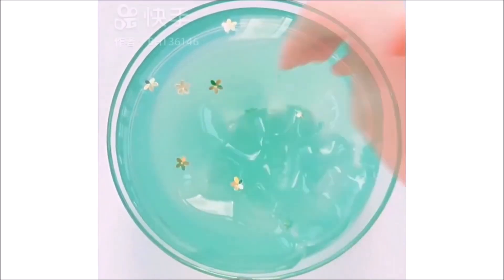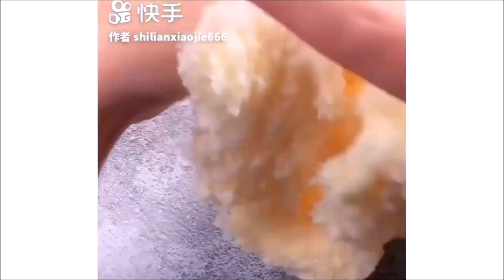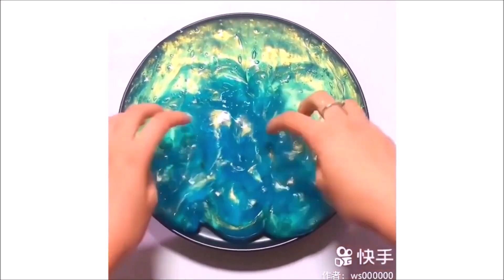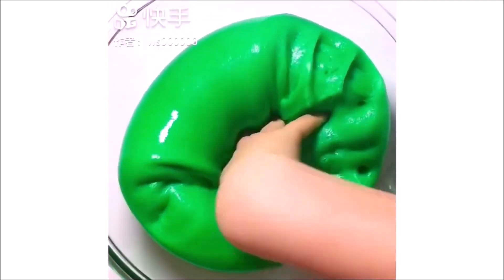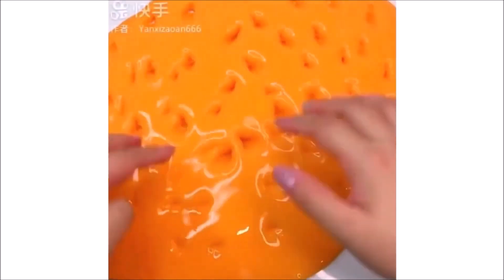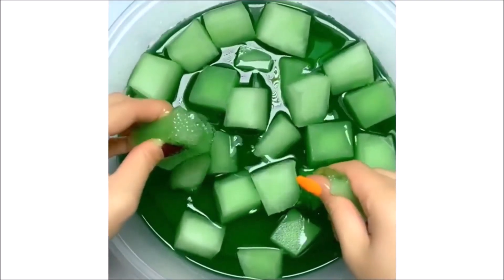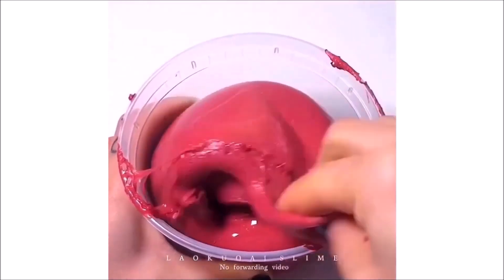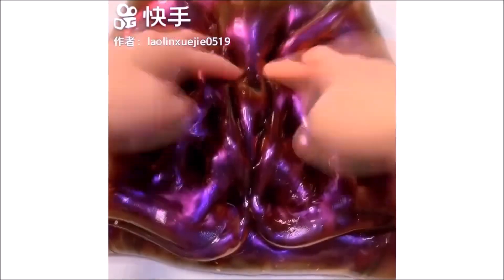Satisfying Slime ASMR 2023 | Relaxing Slime Videos | Oddly Satisfying Slime Crunchy 2023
GUYS 💧VERY IMPORTANT !
Golpee la campana de notificación para saber cuándo publico 🔔
✅ Like, Comenta y Comparte 😘

Lo Mas Nuevo Vídeos de Slime Satisfactorio & Relajante (Slime ASMR)
Most Satisfying Slime videos.
Relaxing & Satisfying Slime videos
Videos Satisfying Slime videos That Relaxes
MEGA Slime 2023
eslain
eslain asmr
eslain 2023
slime asmr video 2023
asmr tingles
satisfying slime videos
The Most Satisfying Slime videos
ASMR Slime
santai video slime
crunchy slime
Slime Videoları 2023
Slime Videoları
Limo
Slime ASMR
Videos de limo
Limo relajante
Limo satisfactorio
Slimr
Oddly Satisfying April 2023
video satisfatorio
Slime ASMR Videos 2023
relaxing
most satisfying video
Slime Avril 2023
satisfying video
The Most Relaxing Slime Videos.
New Relaxing Slime Videos Compilation.
Best Slime Videos of 2023
csm
limo
limo 2021
Relajantes Videos de Slime ASMR 2023
Relajantes Videos de Slime ASMR 2022
Mixing Slime
crunchy slime asmr
santai video slime
Rahatlatıcı Videolar
videos de slime
slşme
crunchy slime asmr
Relaxing Slime Videos
crunchy slime videos
slime videos
vídeo satisfactorio de slimes avril 2023
videos de slime nuevo
Crunchy Slime
Satisfying MEGA Crunchy
Crunchy Slime 2023
Oddly Satisfying Avril
Relajante Videos de Slime
Relajante Videos 2023
slime,
slime videos,
slime asmr,
satisfying,
asmr,
asmr slime,
Relajante Videos ASMR
Slimes April 2023
slşme satisfying video
csm relaxing
Crunchy purple slime
Purple- ish black water (jiggly) slime
Iceberg slime Fluffy (Blue w/ sprinkles)
Pink fluffy slime w/glitter
Iceberg Blue with orange foam squares
VERY FLUFFY Navy Green slime
Red jiggly water slime
Bunny wearing mask clay squishing slime
Glitter Blue w/ different shapes bead slime
Fluffy Blue slime
Fluffy with fruit charms slime
Multi-color ombre slime
Blue and white sushi looking slime will foam-ish clay beads and the blue is jelly like filling
Blue iceberg slime (Fluffy)
VERY FLUFFY SLIME PURPLE
Green slime
Yellow Iceberg slime (Favorite)
Sticky white slime with sprinkles
Clay Bars Crunching slime
Fluffy Elephant shape slime
Pink slime fluffy
White slime (honey combs use for ASMR)
Green fluffy water slime (jiggly)
confetti  iceberg  slime
jelly slime
iceberg slime
foam slime
reveal ball slime
sand slime
chromatic slime/pearl slime
soft slime
cloud slime
Glitter slime
glitter iceberg slime
so satisfying
pink slime amazing
satisfied slime
The best ASMR